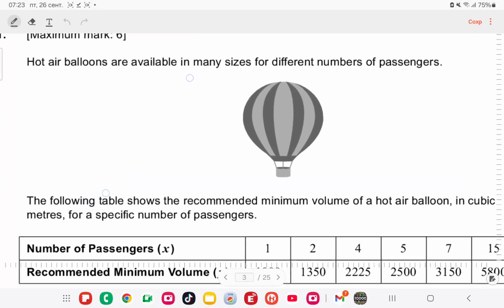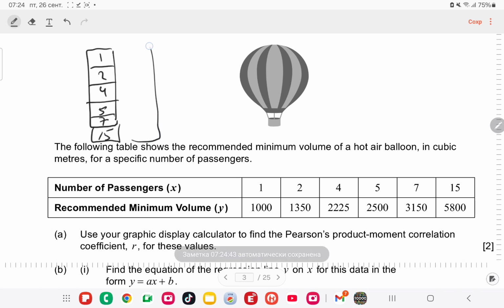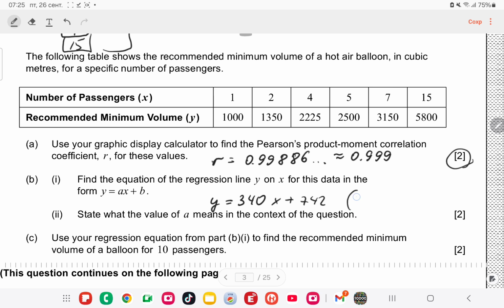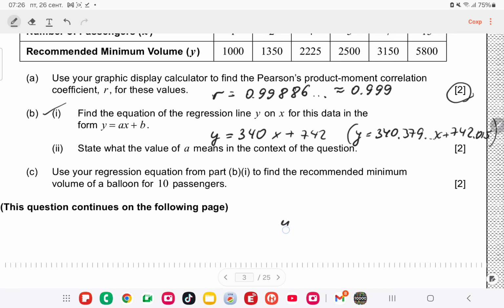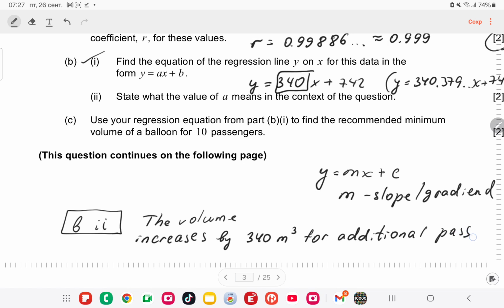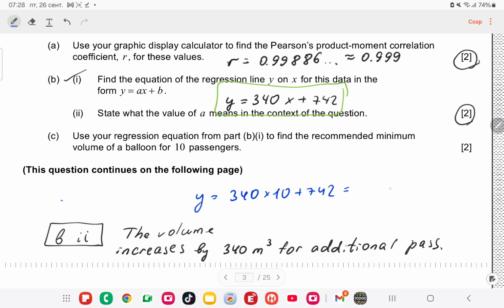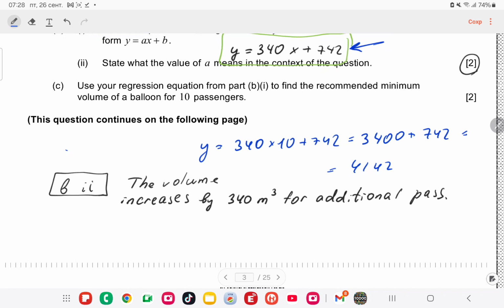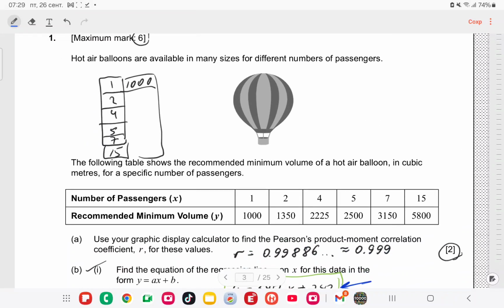IB MATH EXAM: AISL May 2025 TZ1 Paper 1 #1